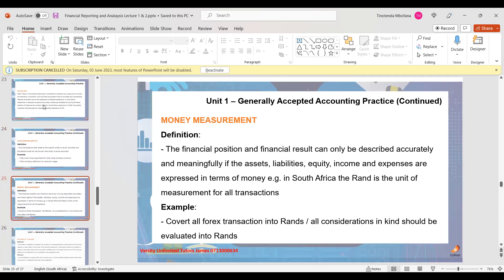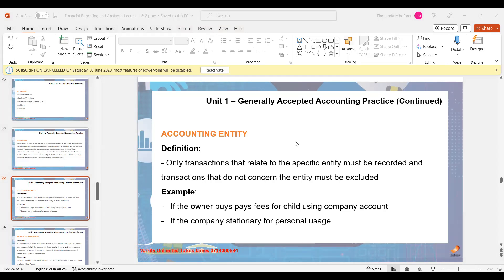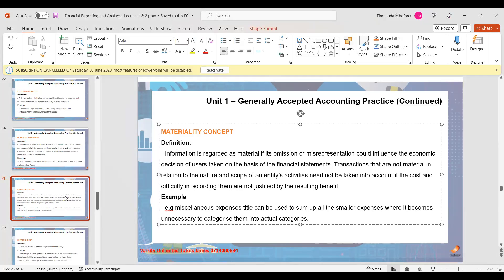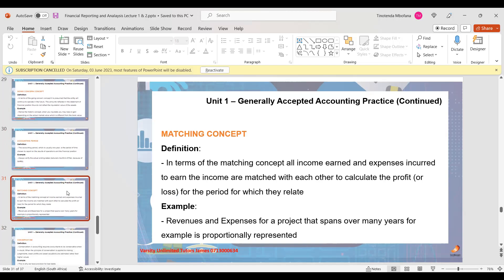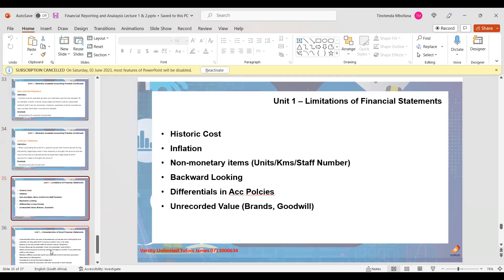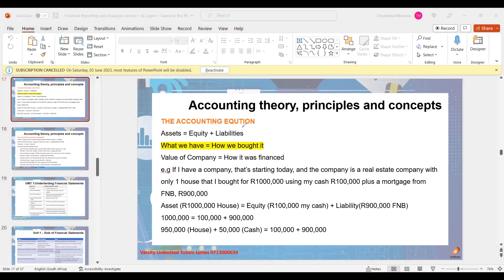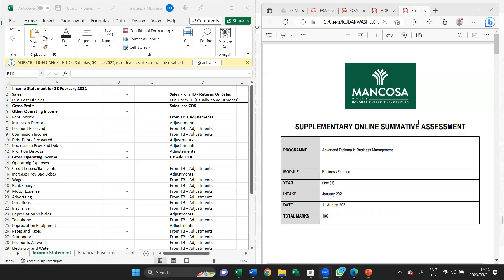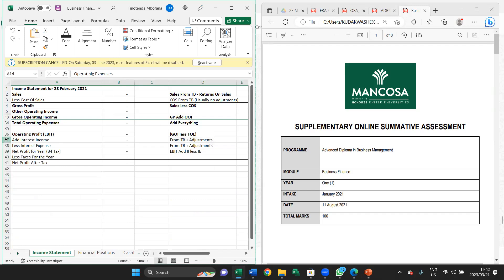(Pre-recorded Class) Accounting Concepts Plus Income Statement